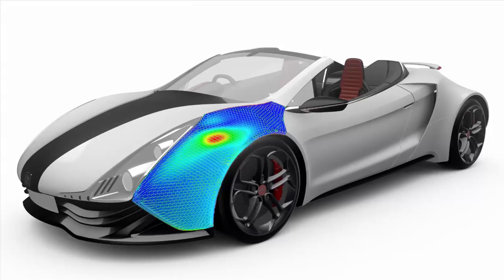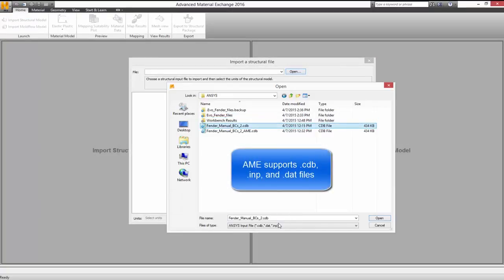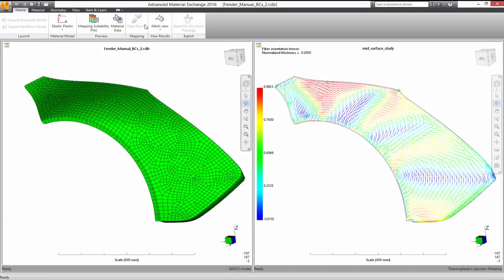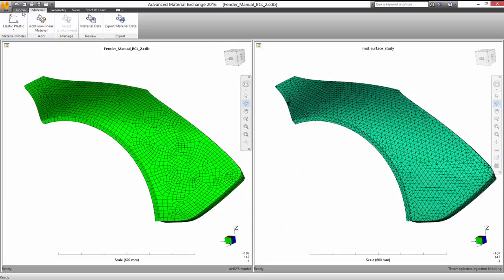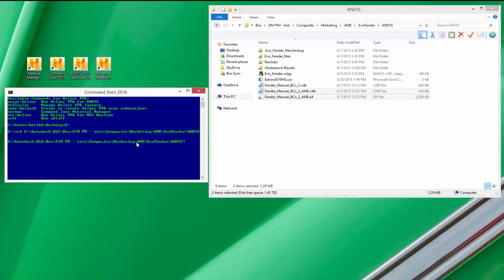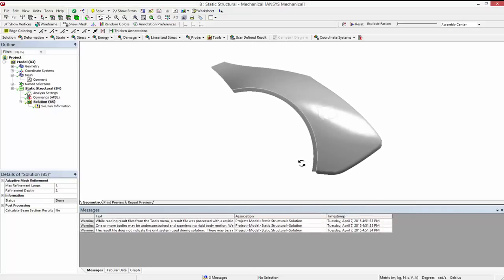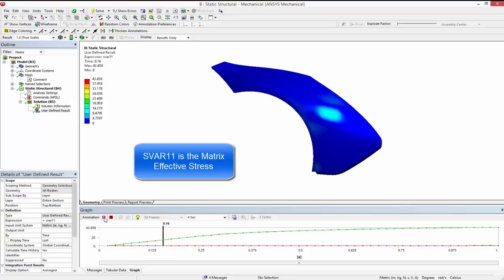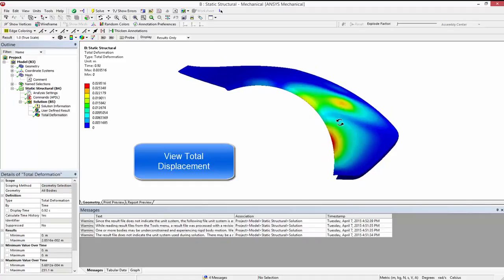AME ANSYS 工作平台